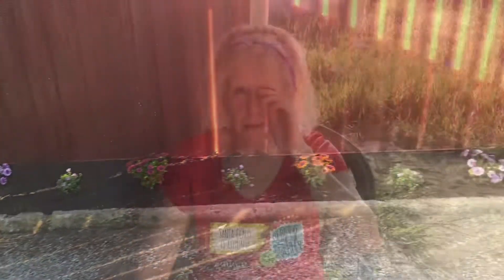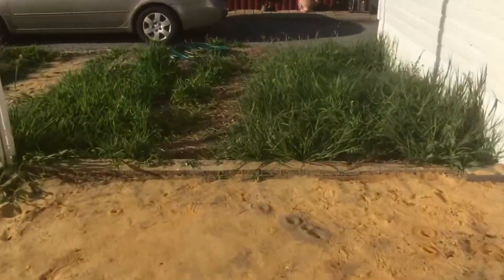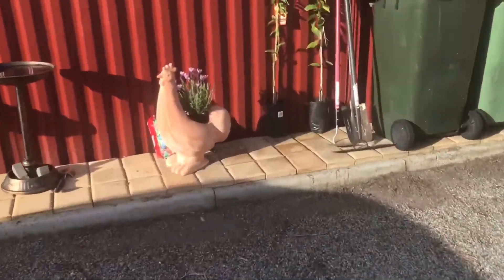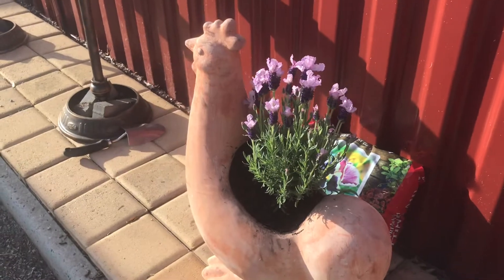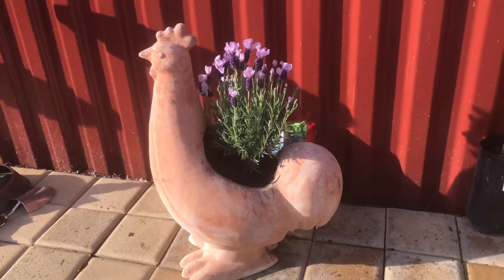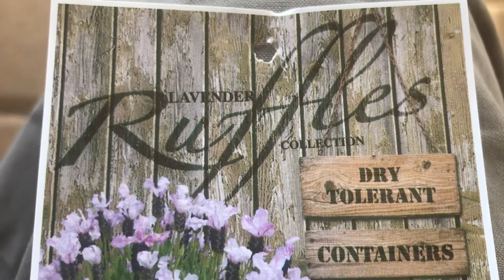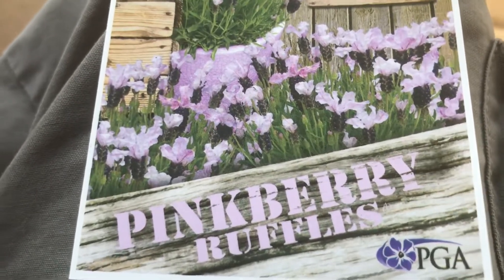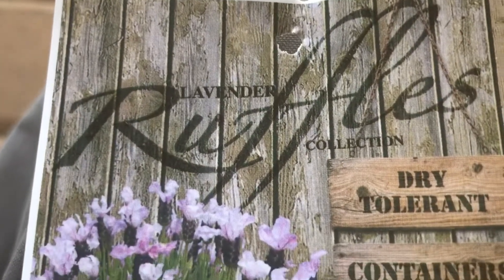Cottage Garden Finished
And the chooken gets a plant 😜